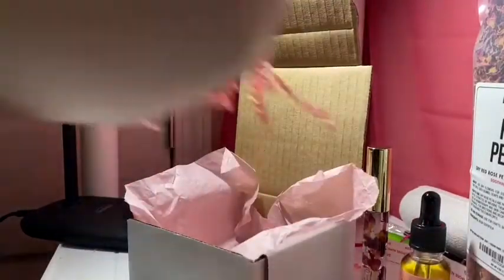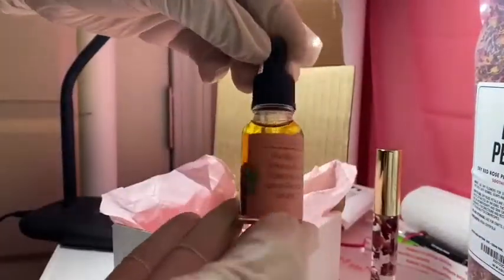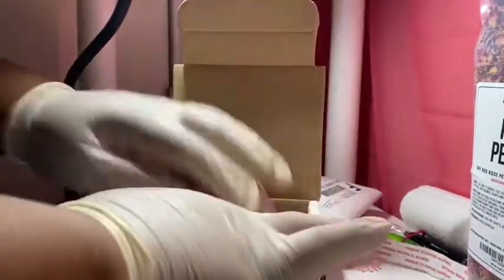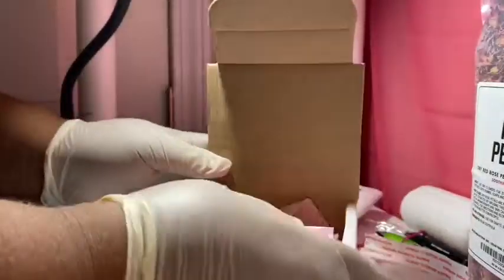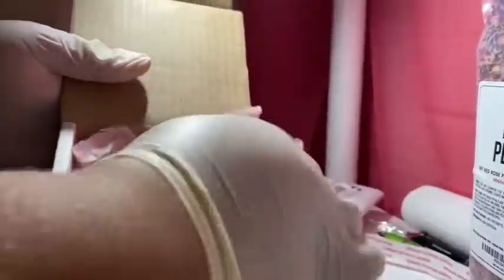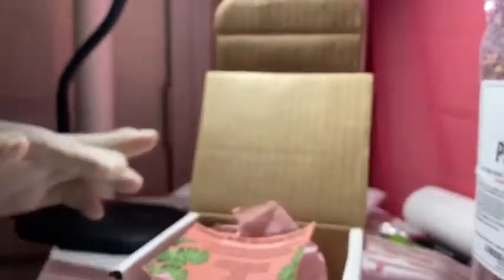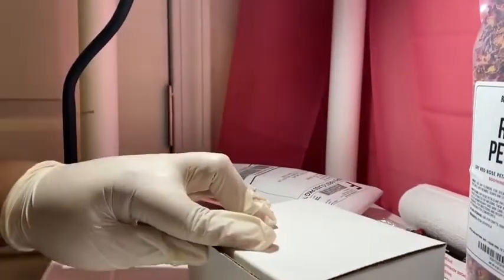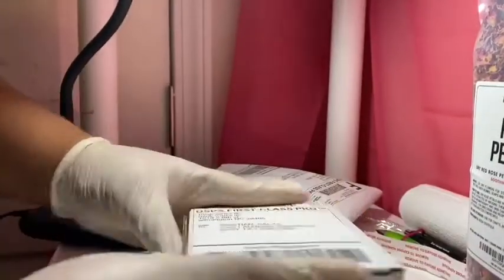Packing orders to go out in shipping box | Flawless Brown Girl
Facebook: Destiny Nia Ministries